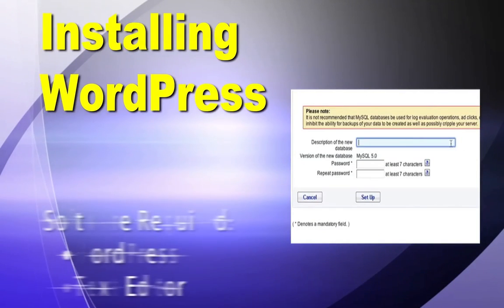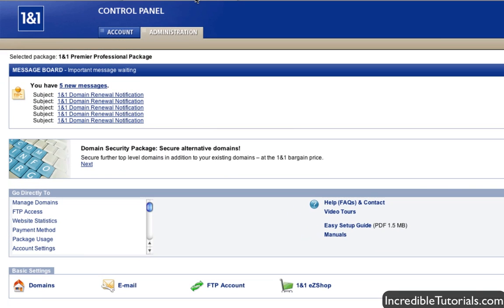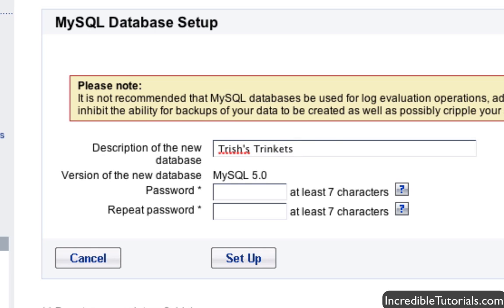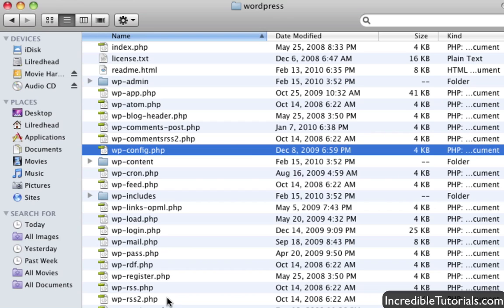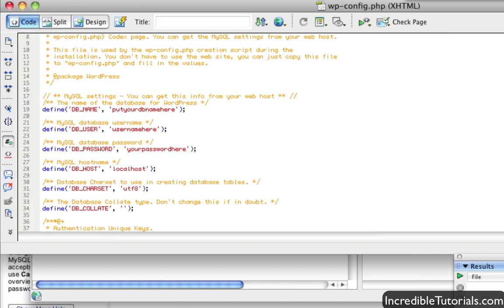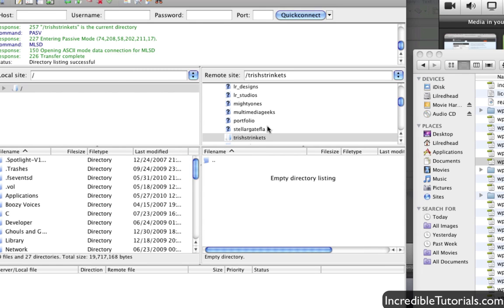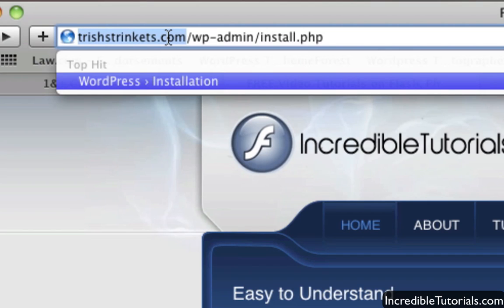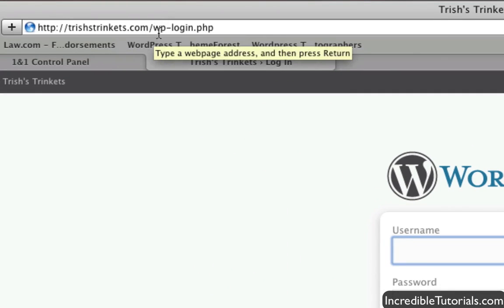WordPress Tutorial: How to Install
In this first lesson I go over the process of installing WordPress the traditional way.  You will need web space and some FTP software to achieve this.